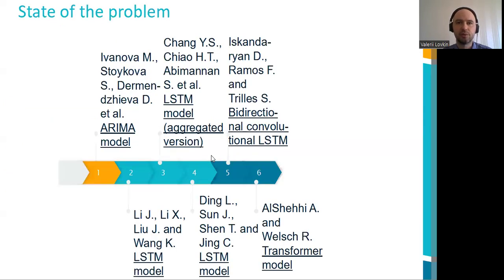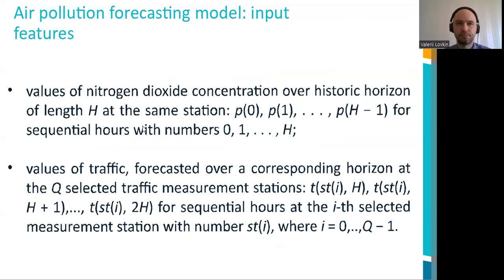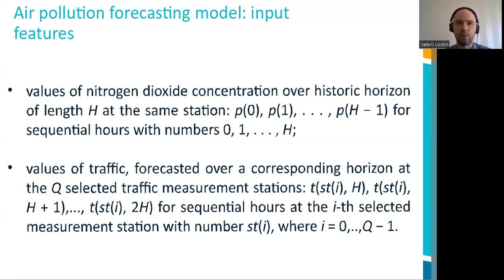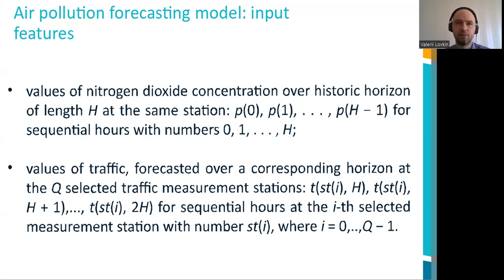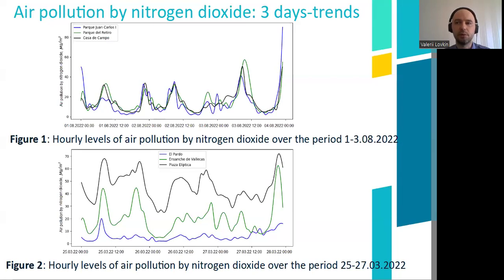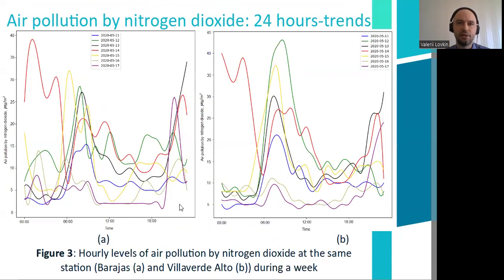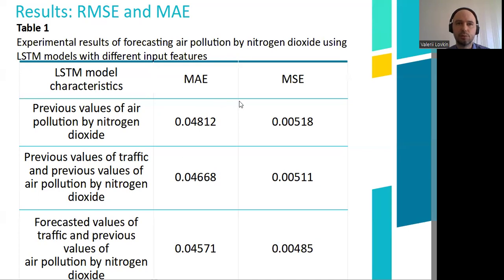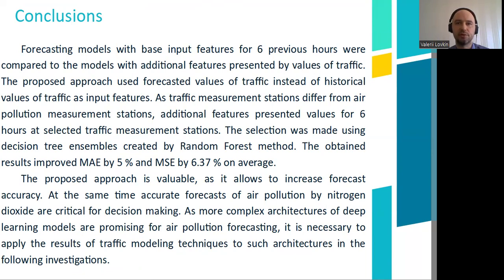ICSF2024. Air Pollution Forecasting by Leveraging Traffic Modeling Techniques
Air Pollution Forecasting by Leveraging Traffic Modeling Techniques
Valerii Lovkin